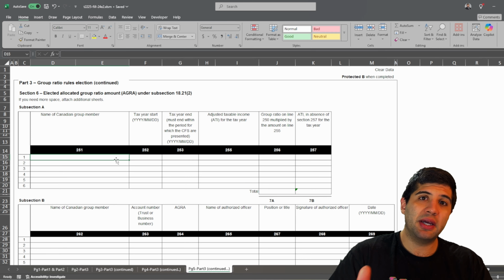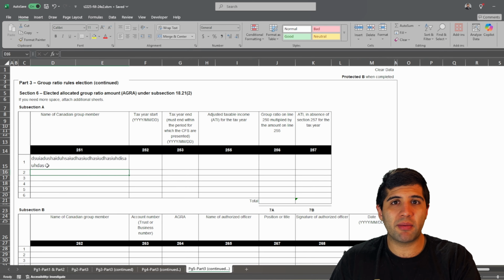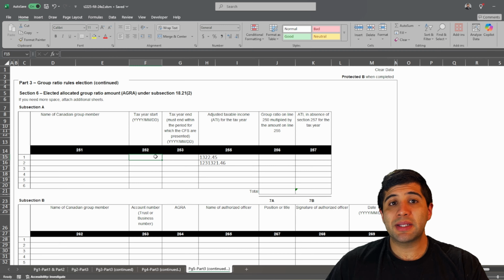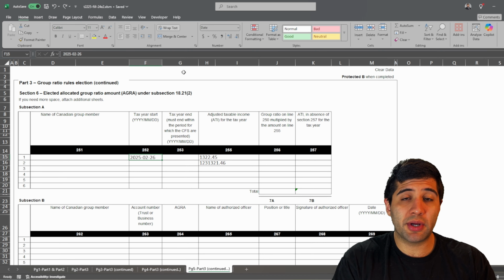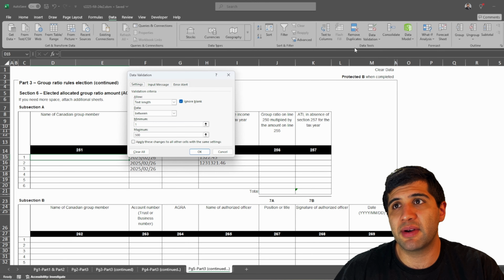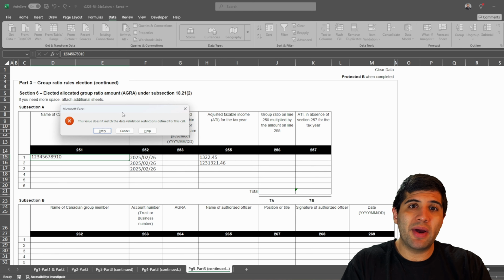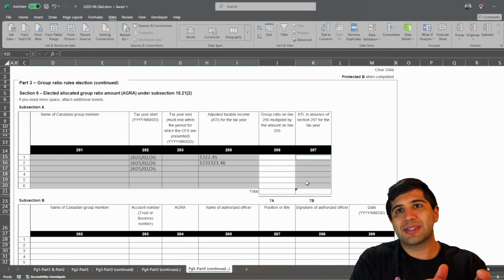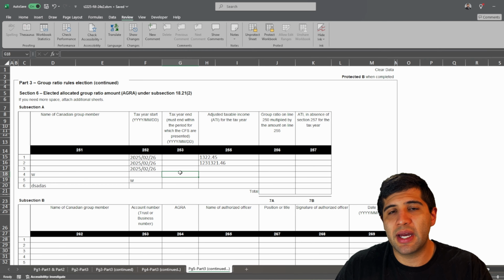Awesome 5 Excel Tips to Improve Your Templates Like a Pro!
Want to make your Excel templates more efficient and professional? In this tutorial, I’ll show you 5 powerful Excel tips that will improve your templates and boost your workflow! These tricks will help you organize data, prevent errors, and create user-friendly templates for any purpose.

5 Essential Excel Tips:
1️⃣ Wrap Text – Make your data readable
2️⃣ Protect Cells – Prevent unwanted edits
3️⃣ Data Validation – Control input values
4️⃣ Number Formatting – Display data correctly
5️⃣ Custom Formats – Personalize your templates

These easy yet powerful Excel features will help you work smarter and save time.